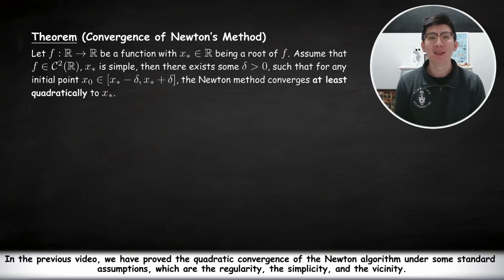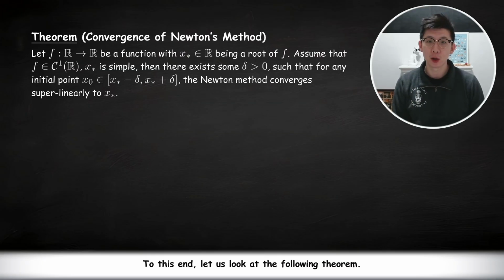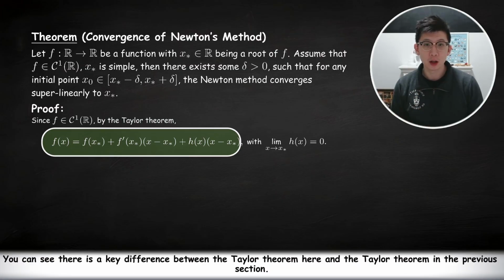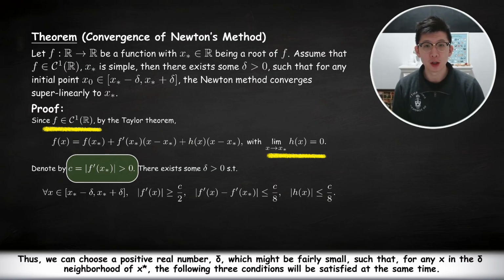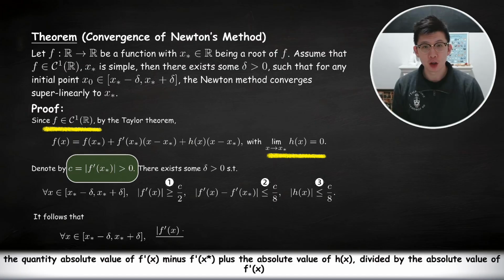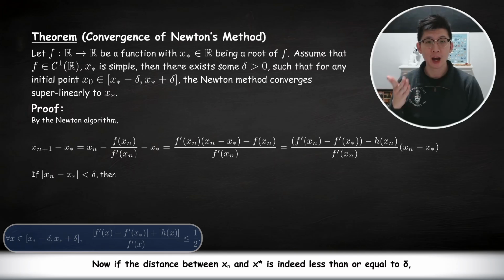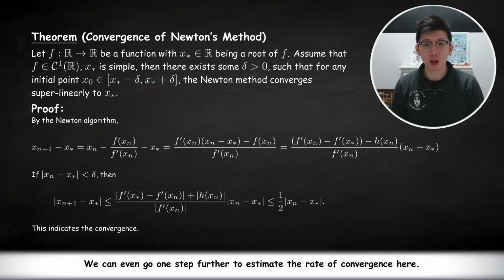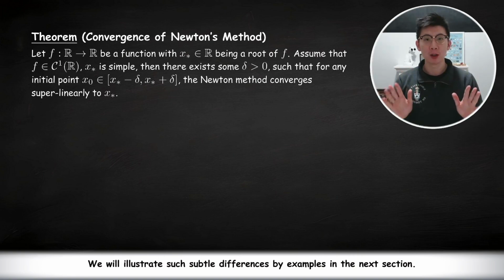The Newton Method -- Weak regularity and Superlinear Convergence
In this video, we weaken the regularity assumptions in Newton’s method by assuming only that the function is continuously differentiable (i.e., of class
C1). We show that, if the other assumptions remain intact, the Newton iteration converges superlinearly.